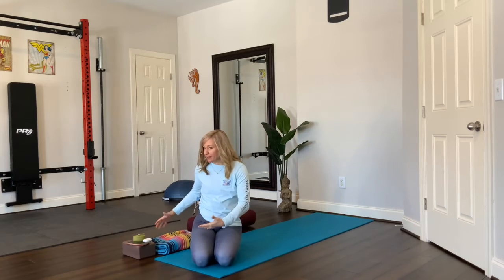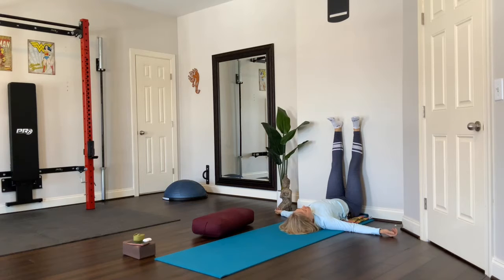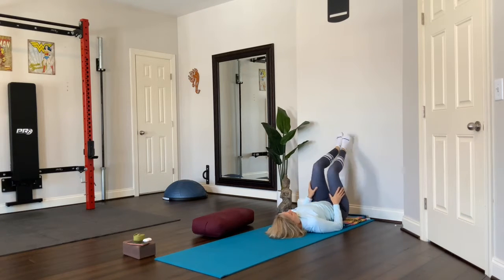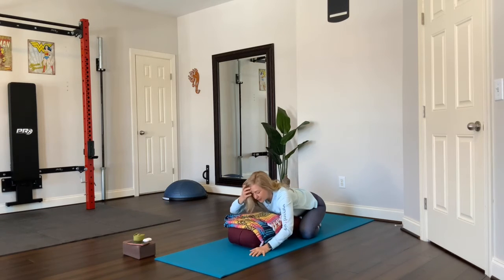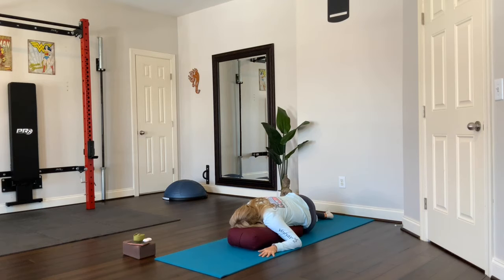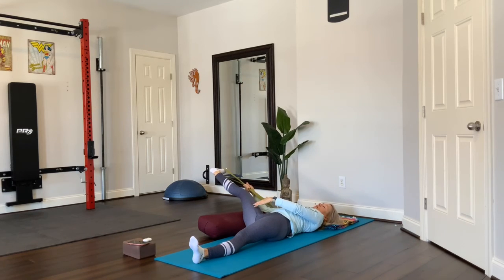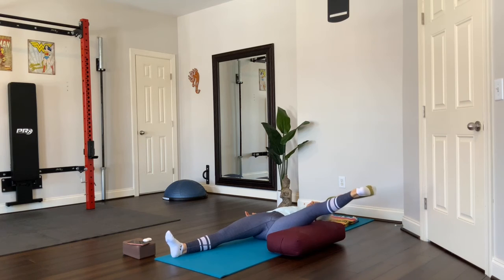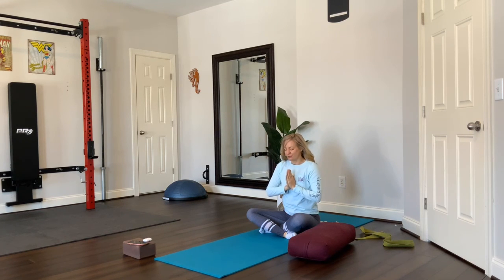Restorative Yoga E40 Yummy Leg Poses (f021921)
Poses that help relax the lower body and stretch the legs passively. We'll elevate the legs up the wall, and do a few twists on your back using a bolster and strap.

Props needed: Bolster/Pillow, a strap/belt, a throw blanket.

▶About Fit By Kellie: FBK is dedicated to providing members with a diverse array of exclusive content for strength training, metabolic conditioning, yoga and mindful living. Kellie offers online classes for all levels and a place you can always find a practice that matches your intention for your day whether that’s strength, cardio, or yoga. Join her group Fit By Kellie on Facebook.